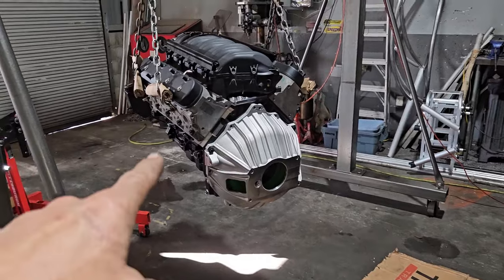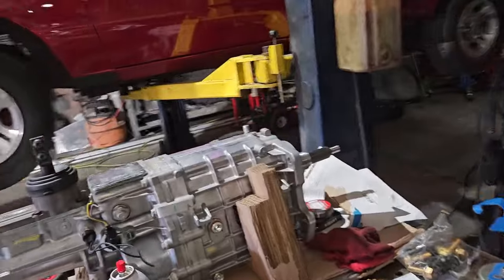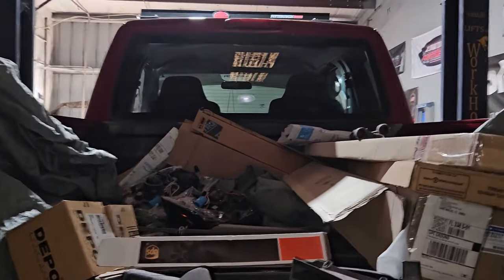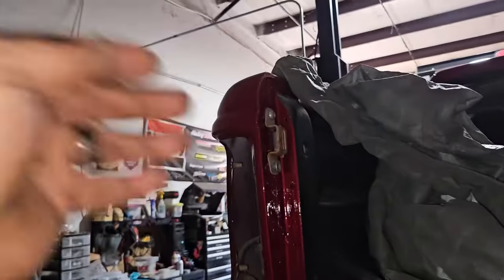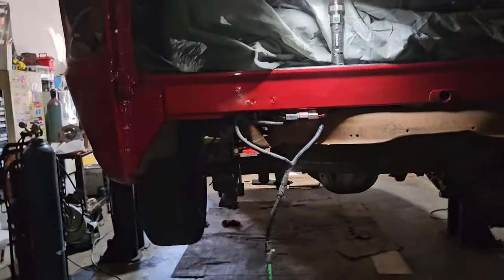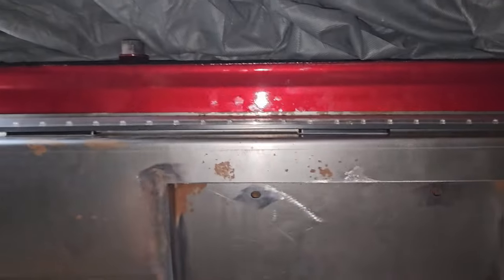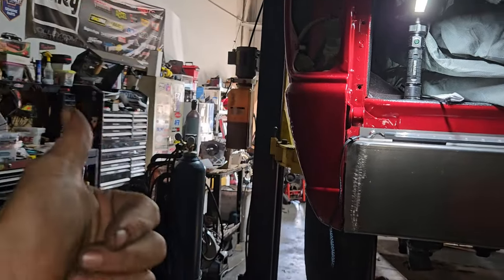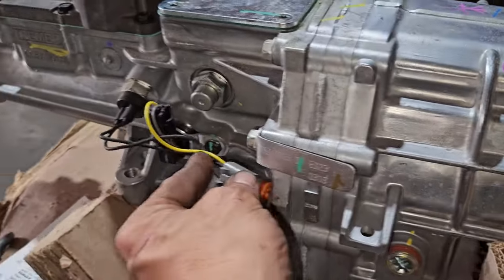LS Swap Ranger!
Bringing the LS Swap Ranger back in after getting some fresh paint!!